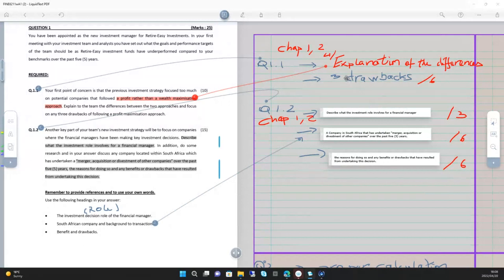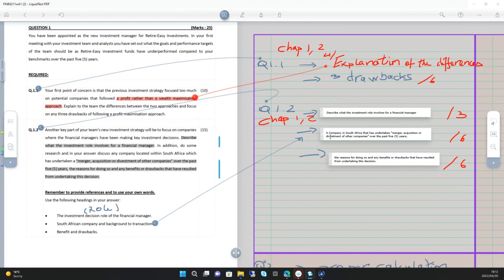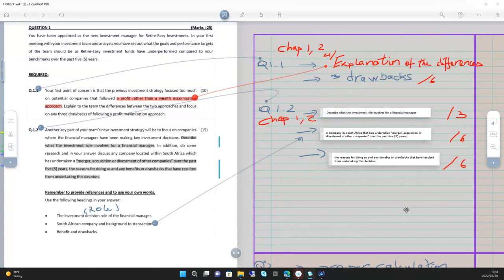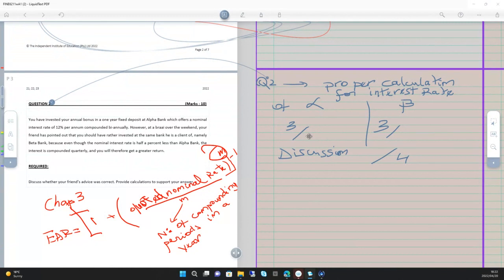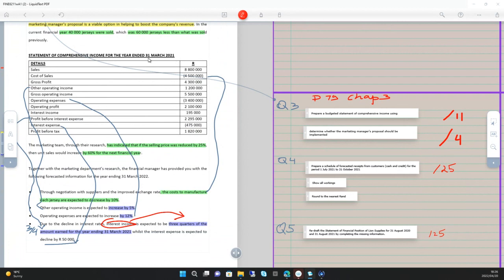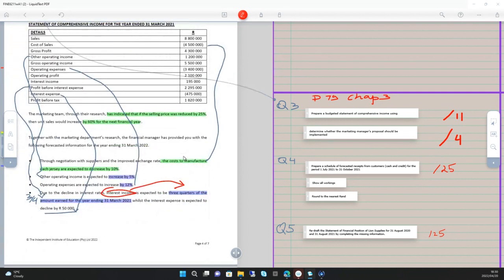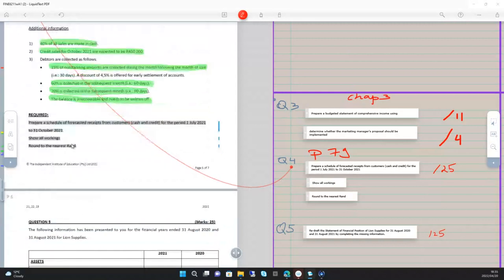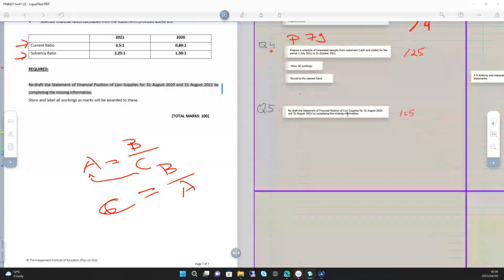NSS FINE6211 Assignment1